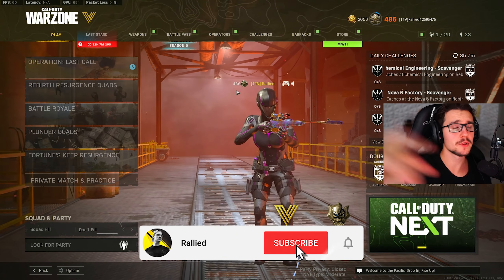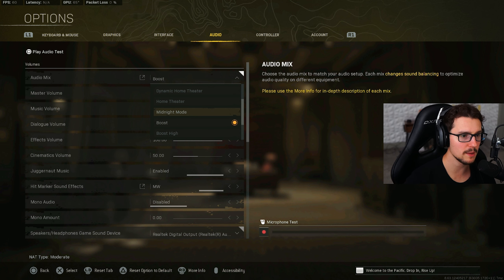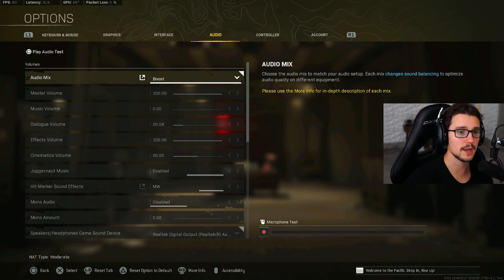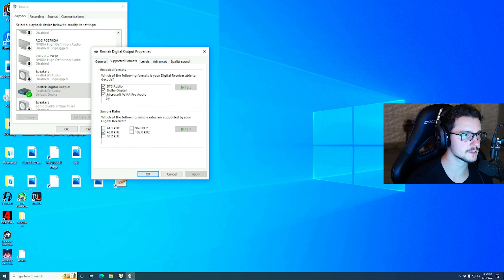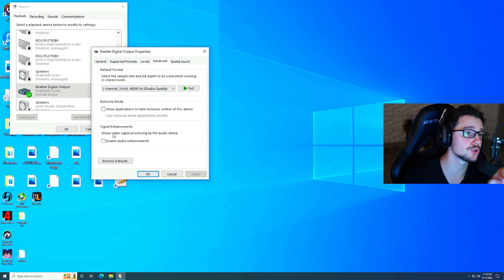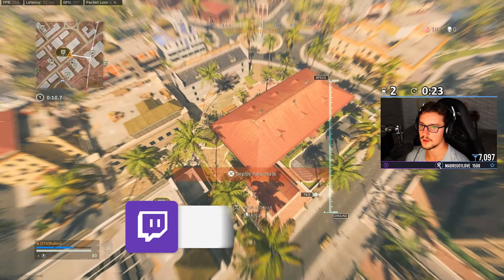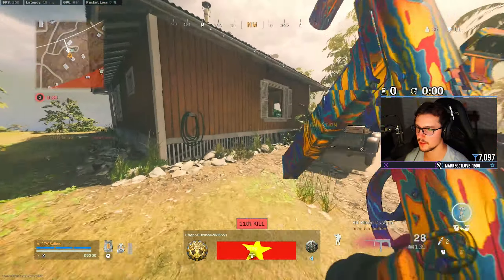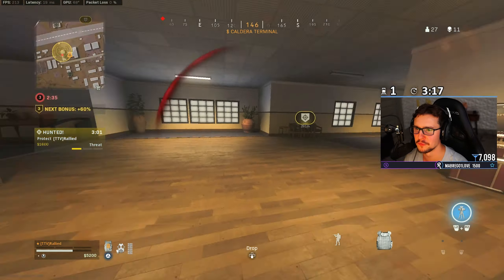Hear Footsteps TWICE AS LOUD With My Warzone Audio Settings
THIS HELPED ME HEAR FOOTSTEPS 2x LOUDER IN WARZONE

Intro / Secret Setting - 0:00
Secret Setting Gameplay - 01:30